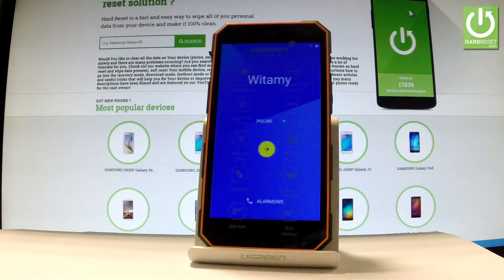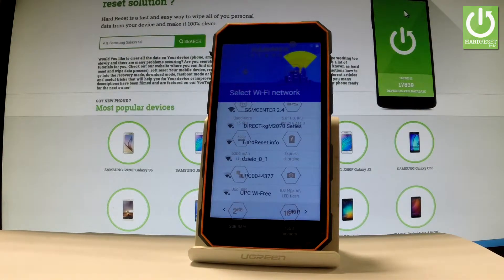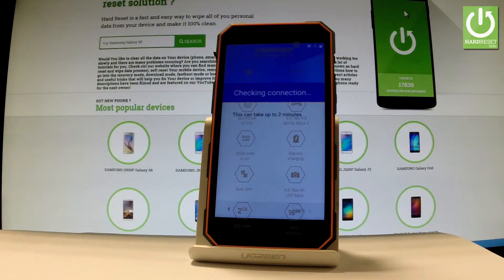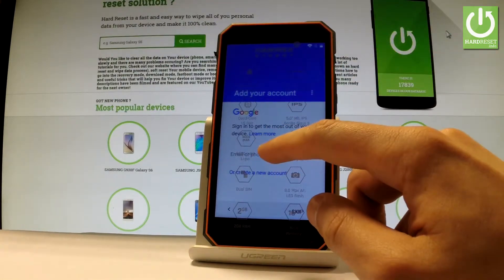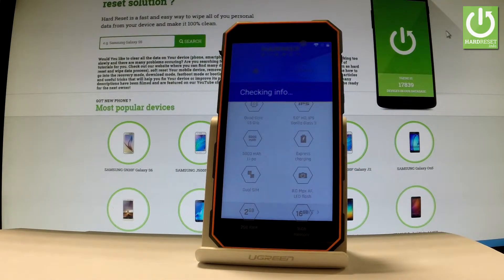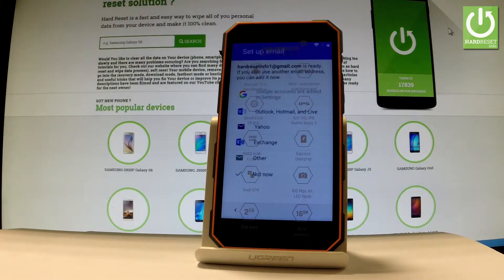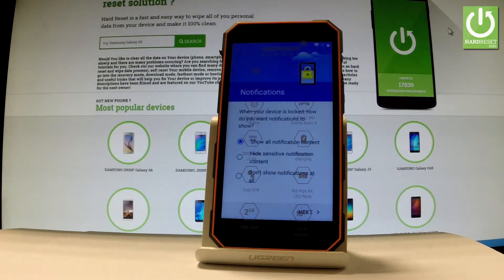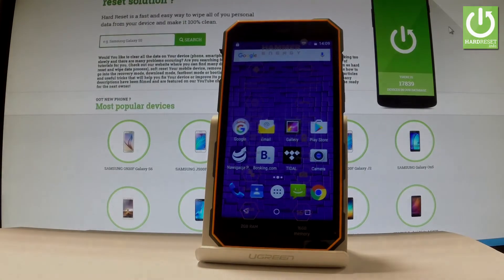How to Set Up myPhone Hammer Energy - Beginners Guide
How to activate myPhone Hammer Energy? How to set up myPhone Hammer Energy? How to go through the setup initialization process?

This is the beginners guide that shows you the set by step instructions for Android activation. During this procedure you can connect your device to Wi-Fi, add Google Account, set screen lock etc.